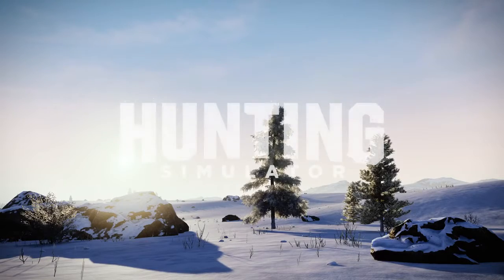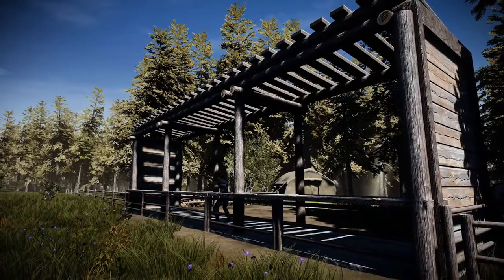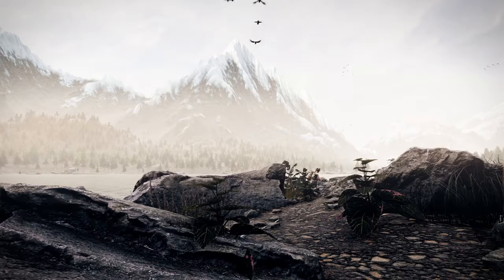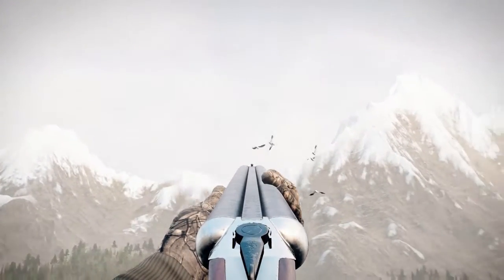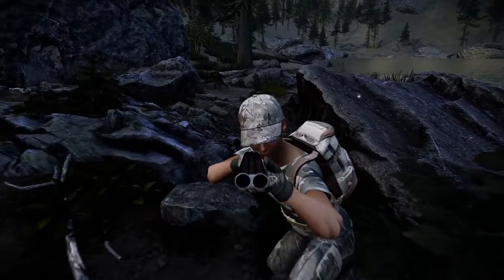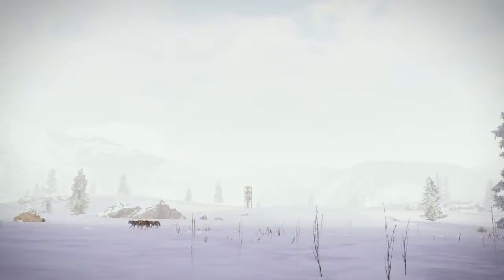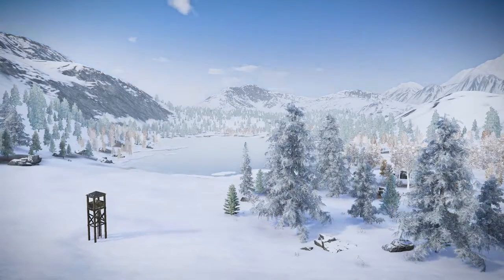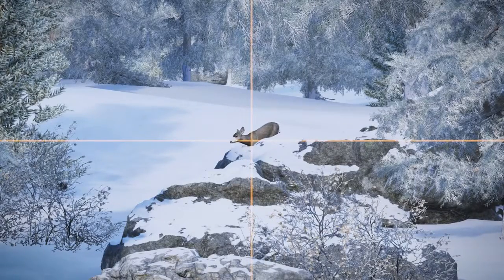HUNTING SIMULATOR - Adventure and Hunting Sim 2017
Home of the Latest & Greatest Gameplay & Trailers on YouTube!

Live the adventure of the hunt, from Alberta to Texas, France, Colorado or Scotland. Play single or multiplayer, choose your hunting gear and firearms of choice, including Browning® and Winchester® models, and master tracking 37 different animal species each with realistic behaviours.

Buy this game now on Steam!